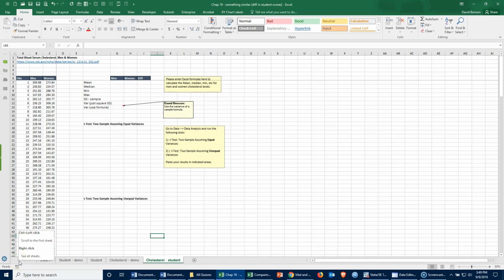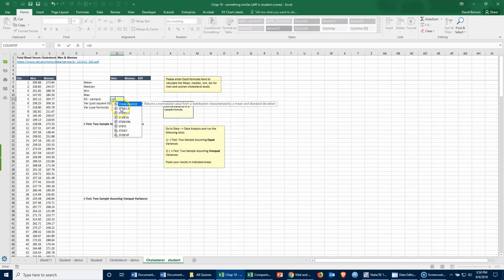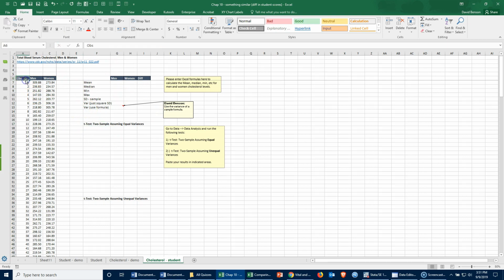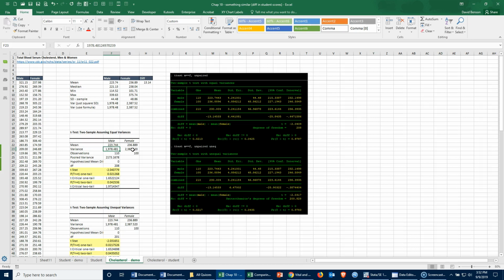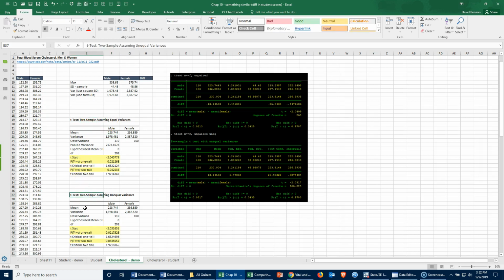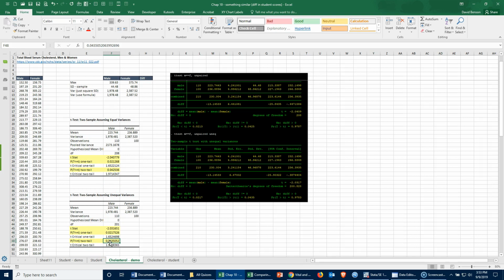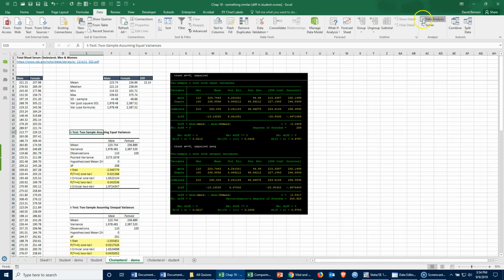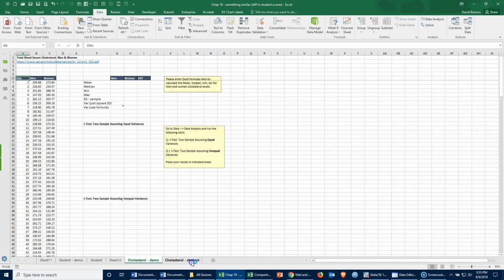Chap 10 Benson spreadsheet exercise part 2